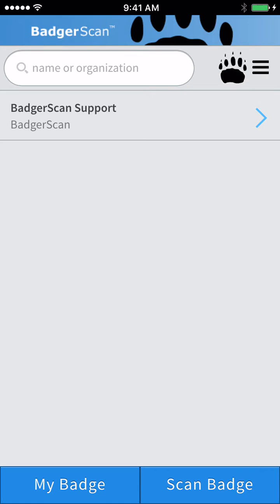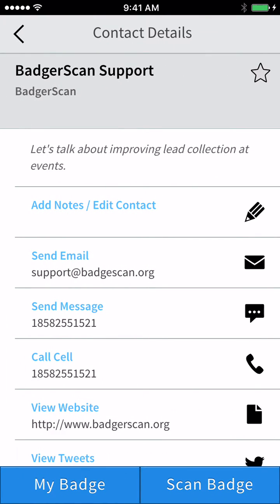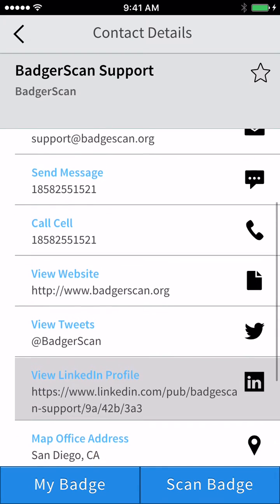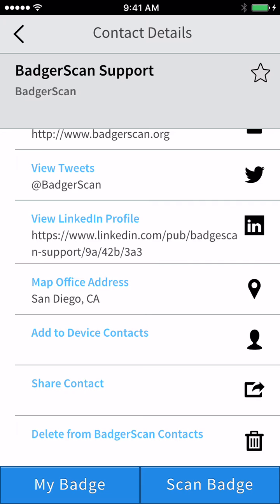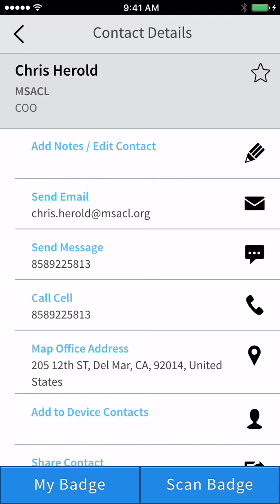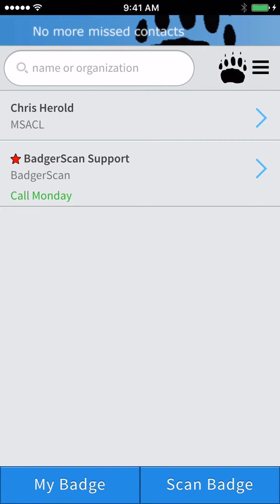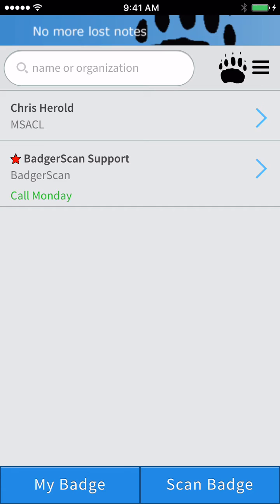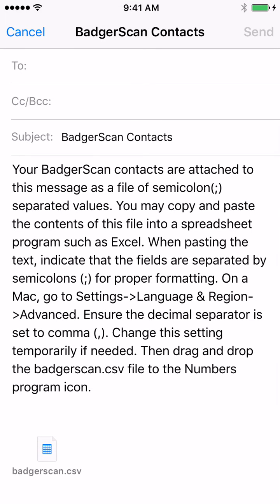BadgerScan Tutorial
Learn the basic usage of the BadgerScan lead collection App for iPhone and Android.